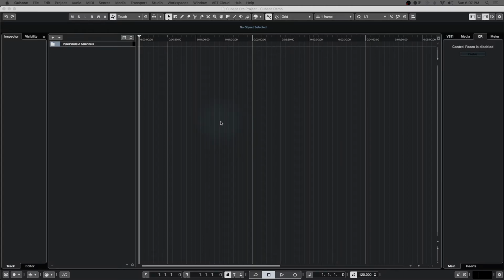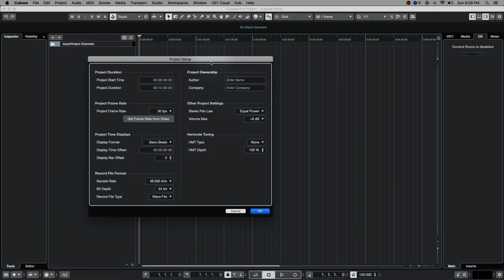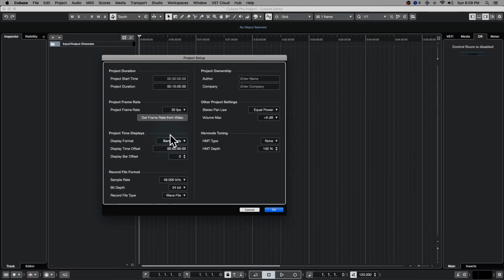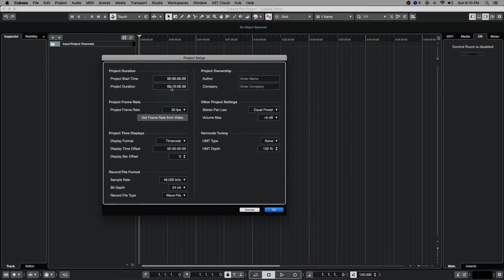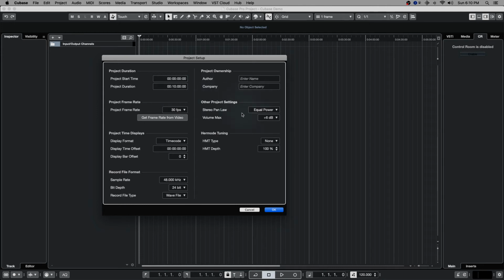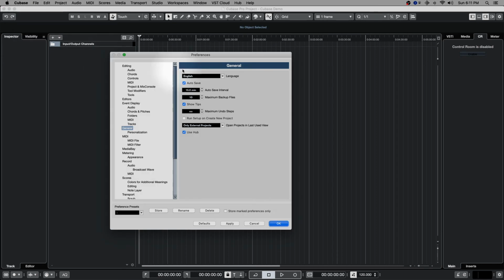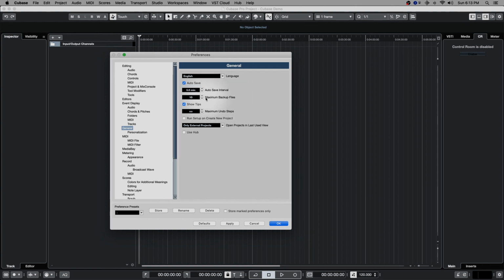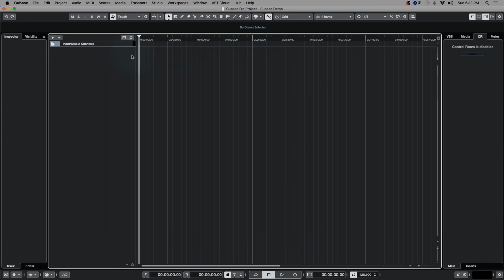02 Cubase - Project setup & basic preferences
Before starting any editing or mixing, you have to set (or at least check) your project setup.